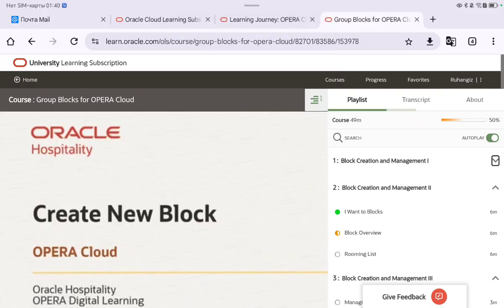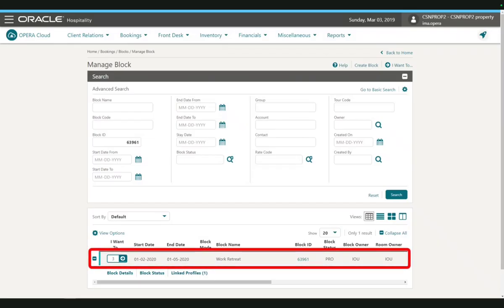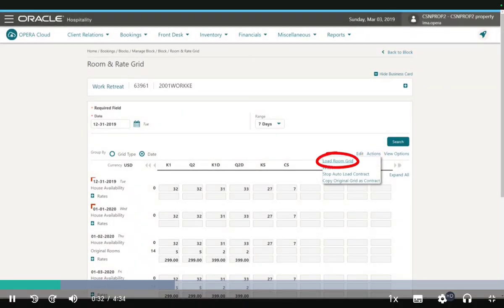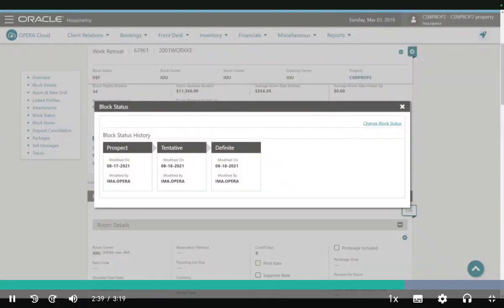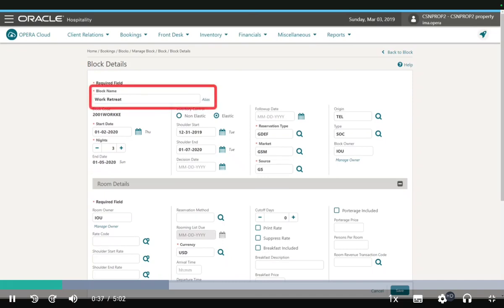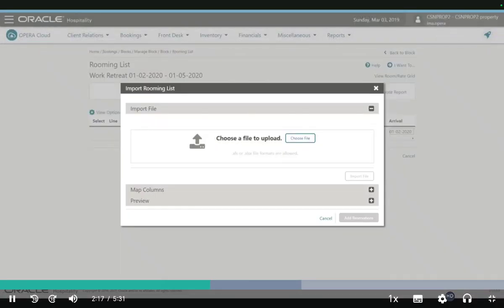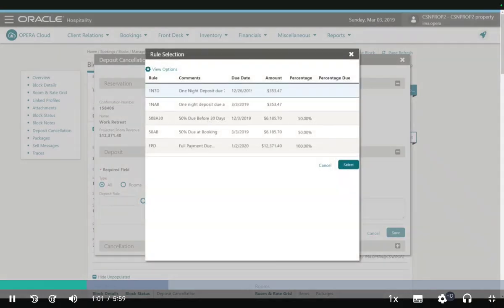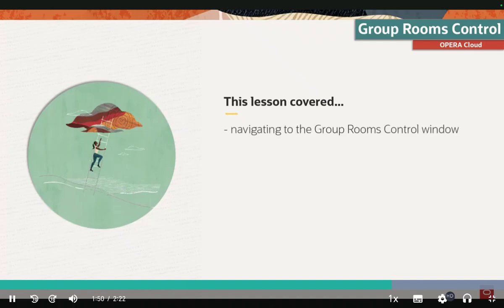Step 7:Opera Cloud Group Sales and Events. Group Blocks for Opera Cloud.